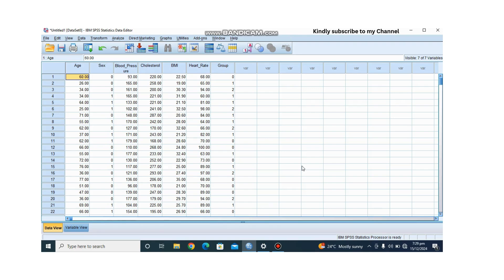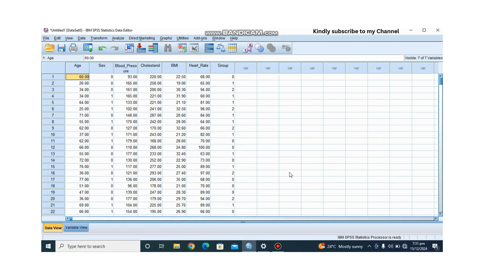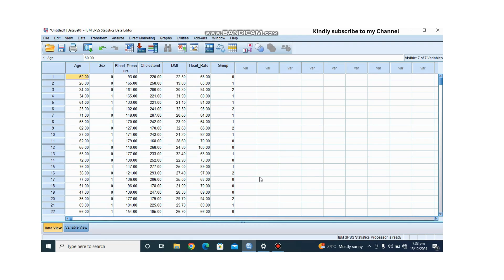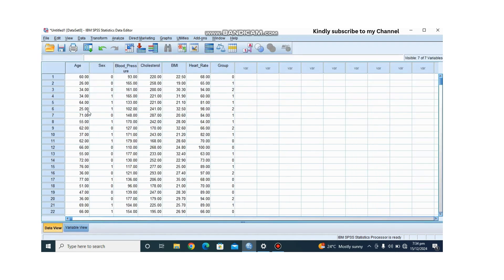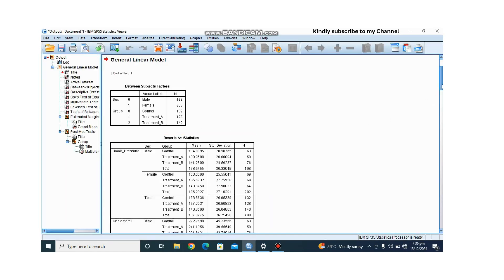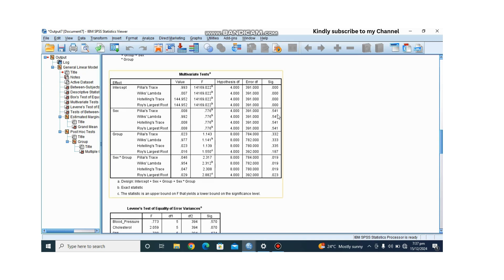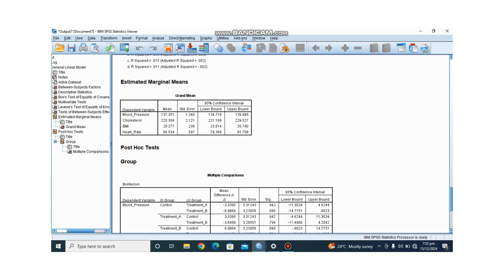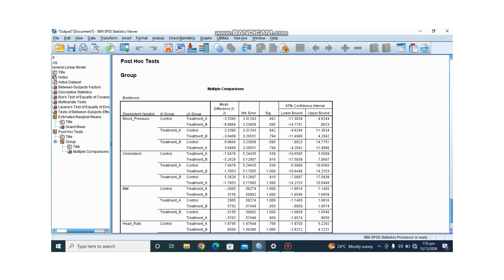MANOVA in SPSS: A step by step guide for BEGINNERS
Unlock the power of MANOVA (Multivariate Analysis of Variance) in SPSS with this step-by-step guide! 🚀 Learn how to analyze multiple dependent variables simultaneously and interpret your results like a pro. Whether you're a beginner or refining your skills, this tutorial makes complex statistics simple and accessible.

🎯 Topics Covered:
When to use MANOVA
Setting up your SPSS dataset
Running MANOVA in SPSS
Understanding and interpreting the output